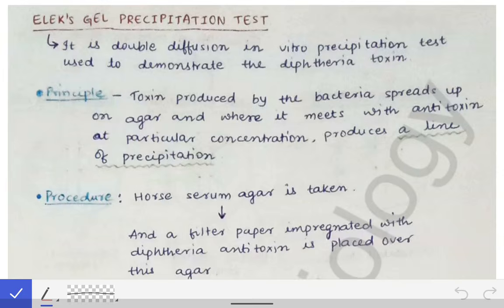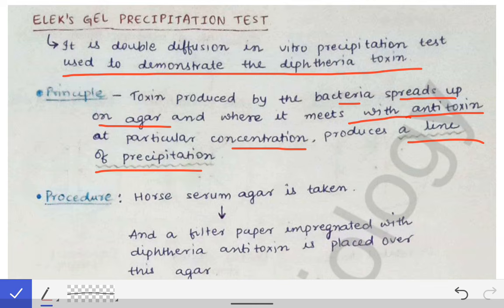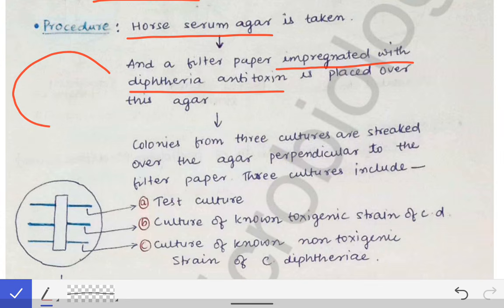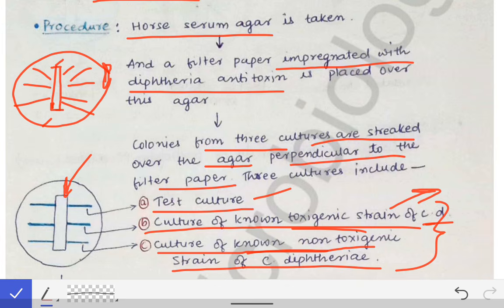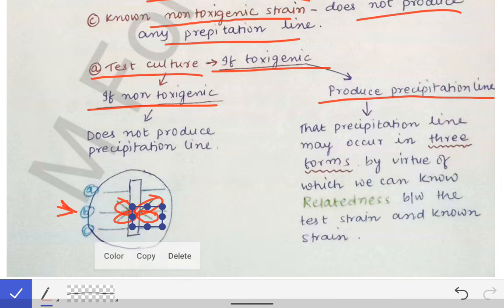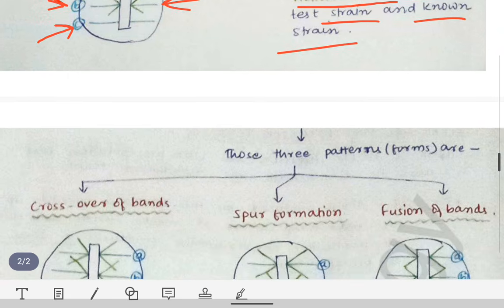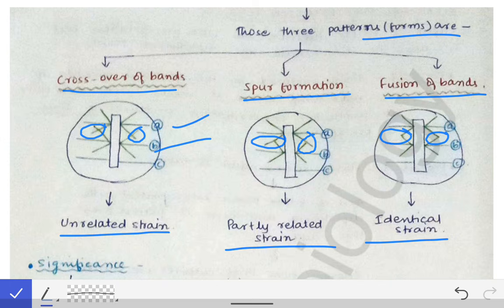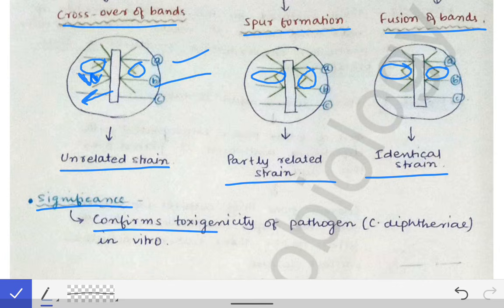Elek's gel precipitation test | Principle | Procedure | Results | Interpretation | Significance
This is a lecture on Elek's gel precipitation test which is a test to demonstrate the Diphtheria toxin. It describes 1️⃣ Principle of test 2️⃣Procedure of test 3️⃣ Interpretation of result of test 4️⃣Significance of test ...